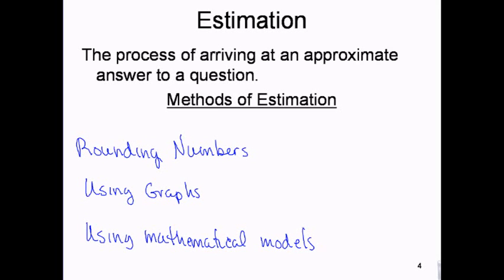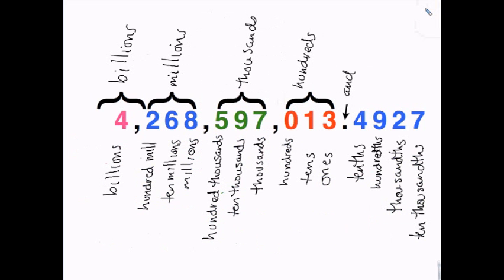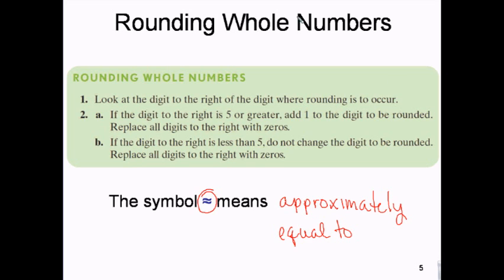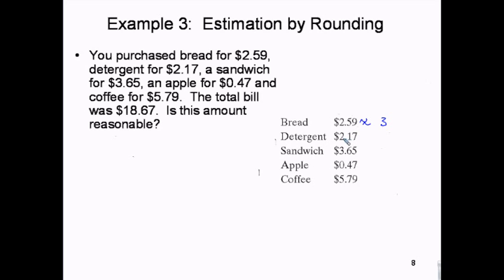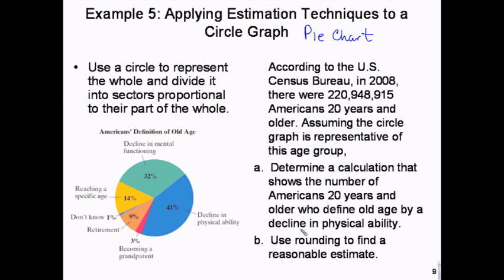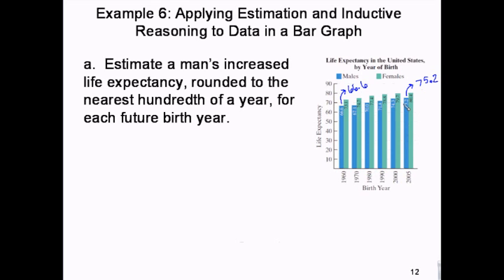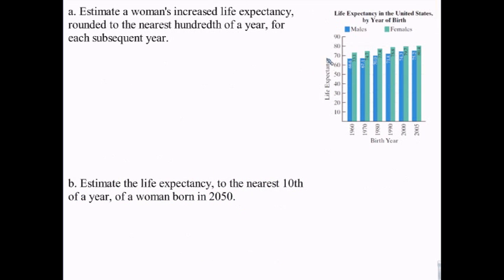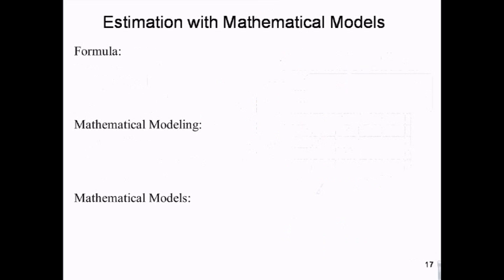Liberal Arts Math - Estimation -- 5-14-14